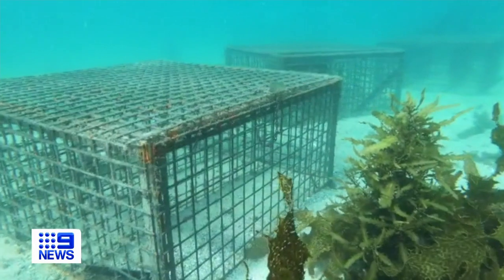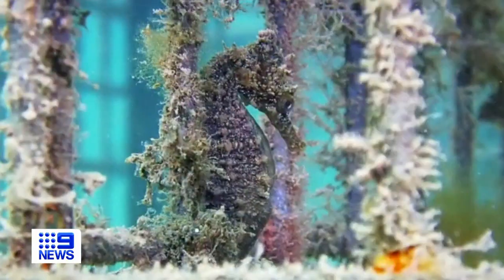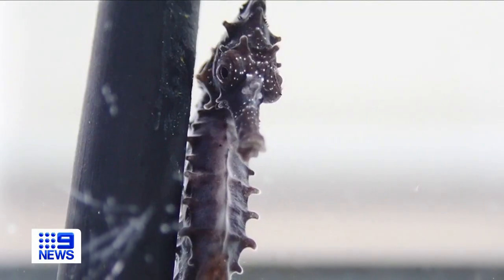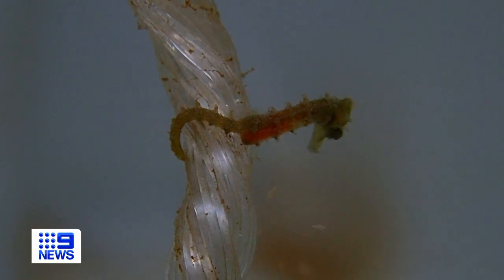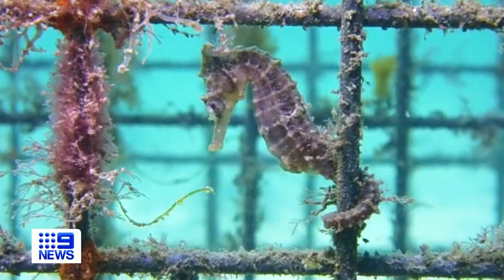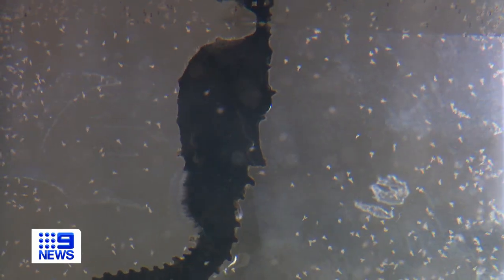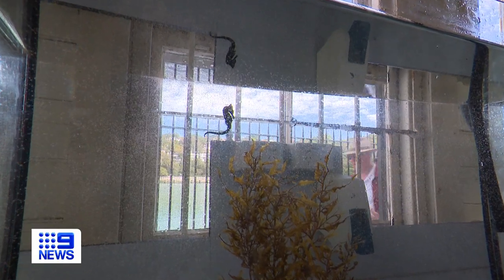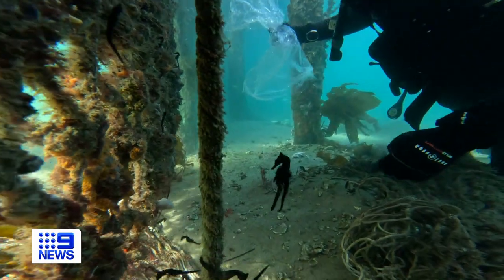Endangered seahorses saved from extinction | 9 News Australia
Hundreds of endangered White’s Seahorses are being saved from extinction by the Sydney Institute of Marine Science.